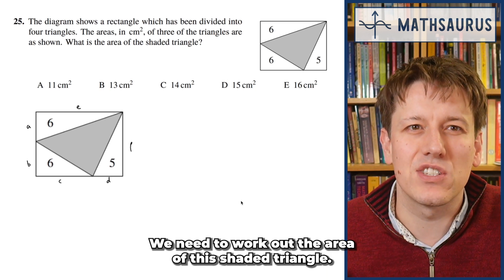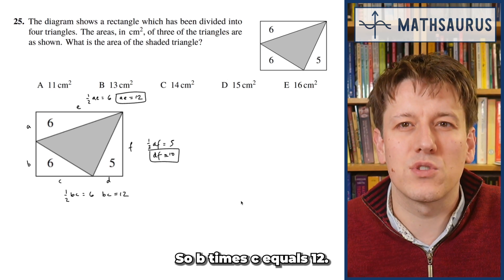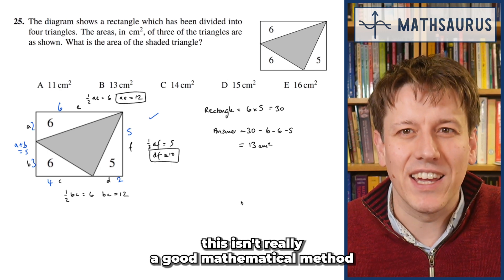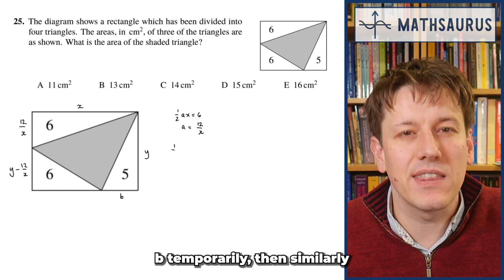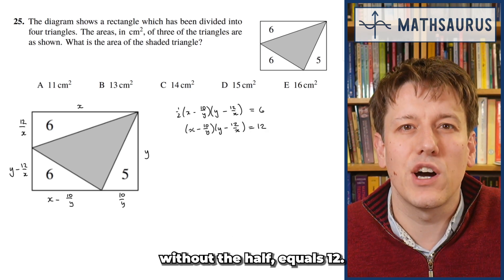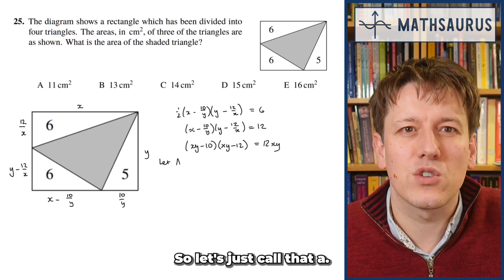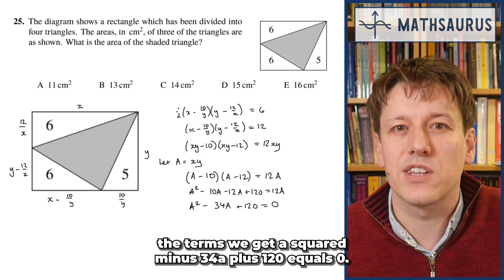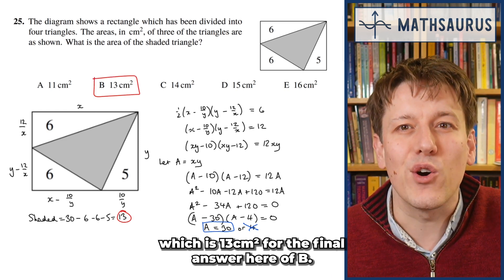Question 25 of the IMC was easy, actually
Question 25 of the Intermediate Maths Challenge is usually one of the toughest problems you can find, but in 2025 was it actually pretty easy?   In this video I'll solve it in two ways, one of which is very efficient, but also a bit of a cheat!